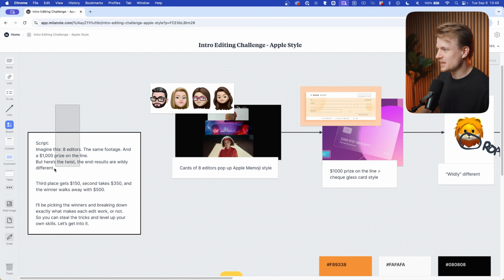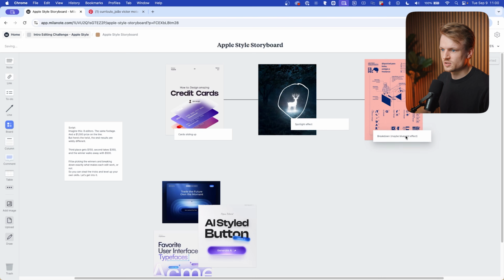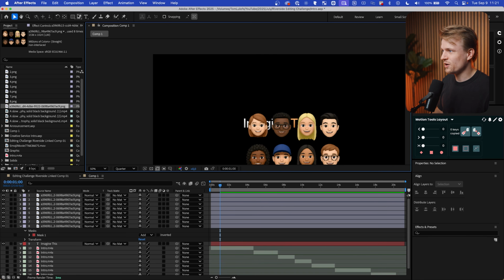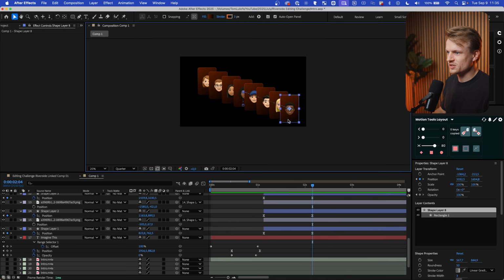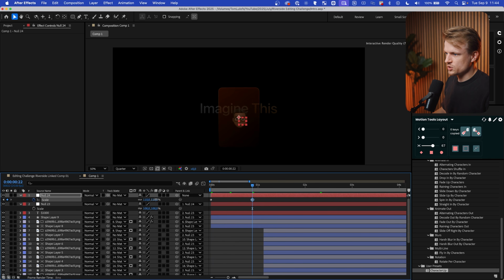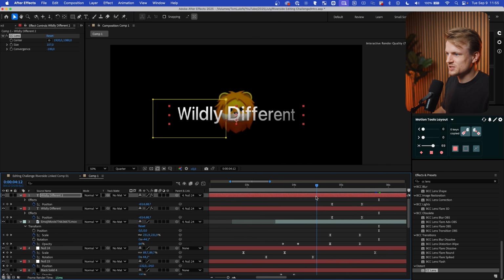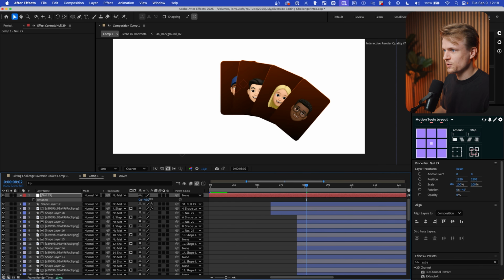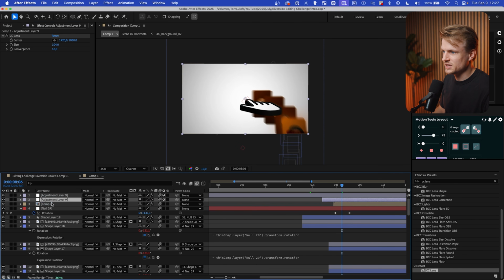The Ultimate Apple UI Style Masterclass (30 minutes)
Sign up to Milanote for free with no time-limit In this Ultimate Apple UI Style Masterclass I will show you the full process of creating an Apple style animation in 30 minutes. I will show you how to create a mood board/storyboard, find creative ideas and then animate it in Adobe After Effects.